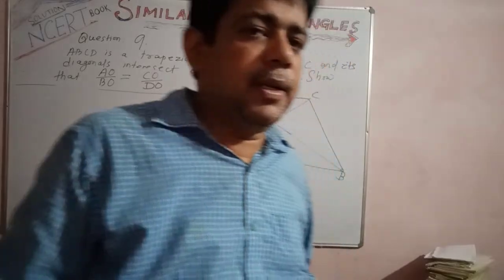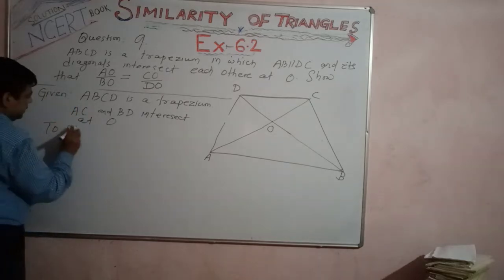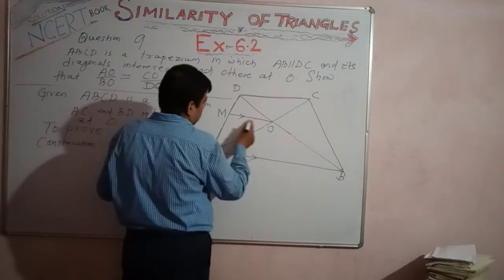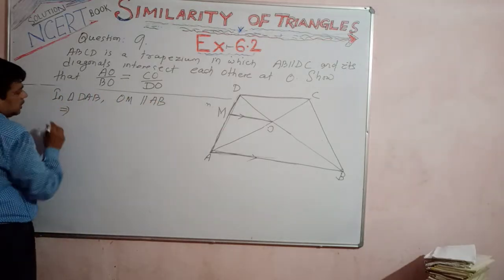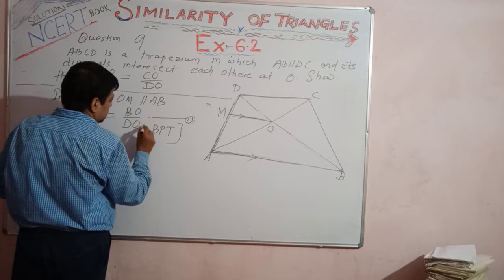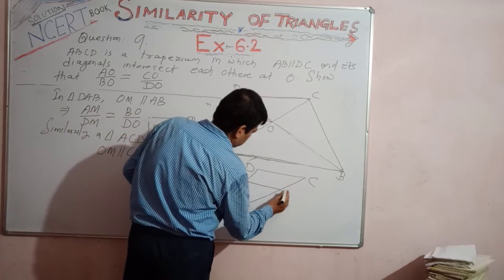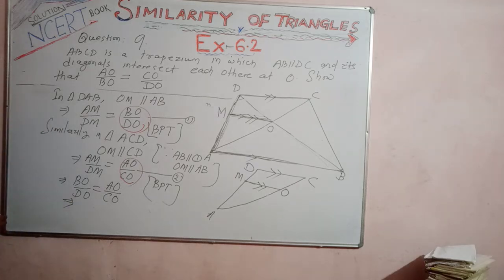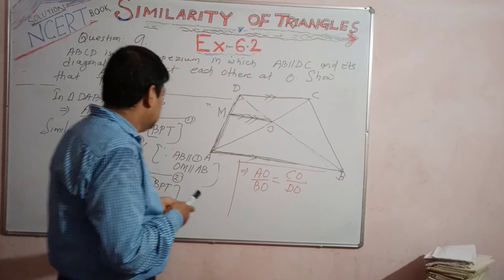MATH 10 NCERT EX-6.2,QUESTION 9, SIMILARITY OF TRIANGLES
MATH 10 EX- 6